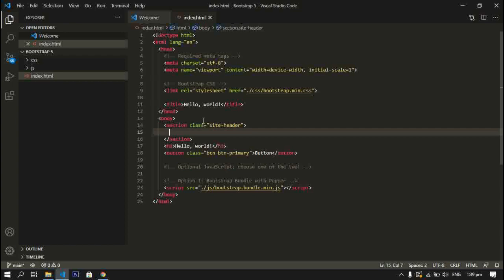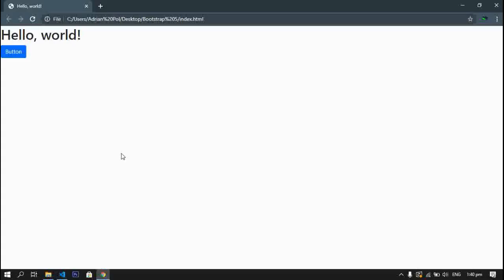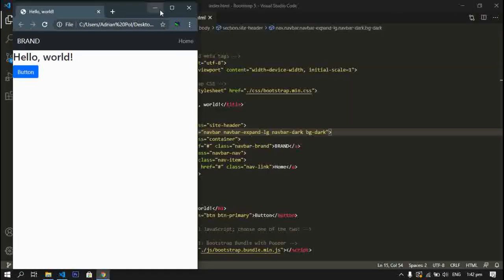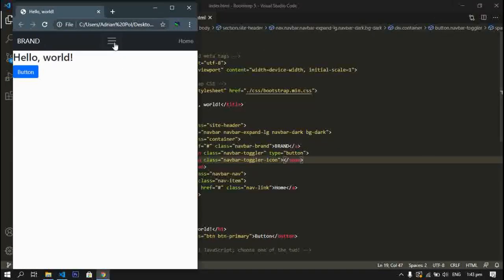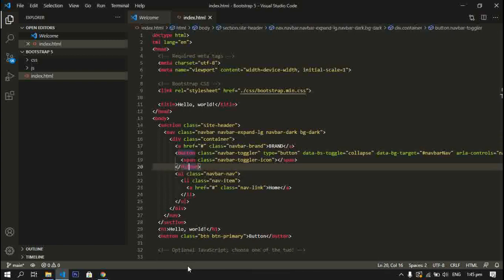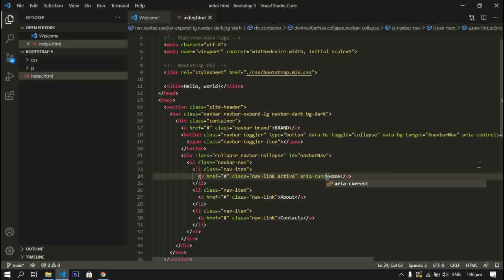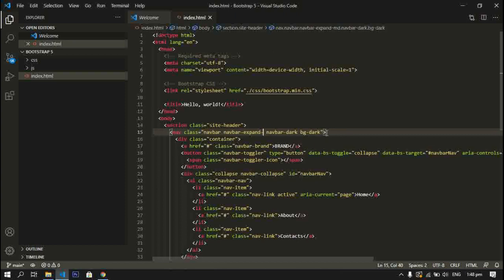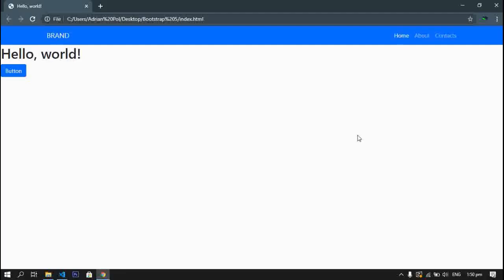Bootstrap 5 - Creating Responsive Navigation Bar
Bootstrap is a free and open-source CSS framework directed at responsive, mobile-first front-end web development. It contains CSS- and (optionally) JavaScript-based design templates for typography, forms, buttons, navigation, and other interface components. For more information and documentation visit Bootstrap official